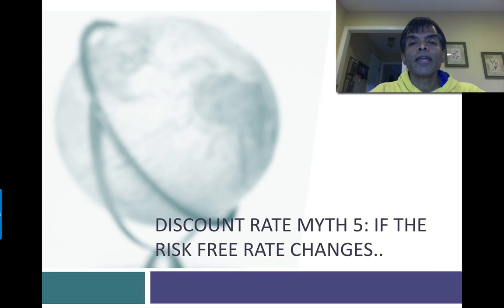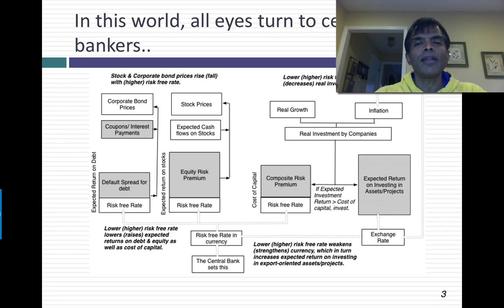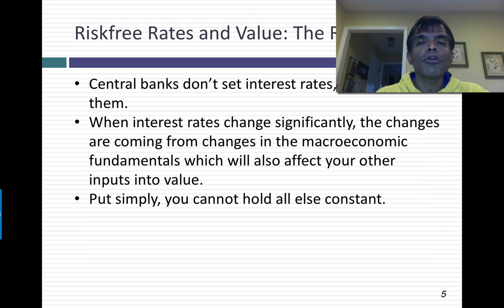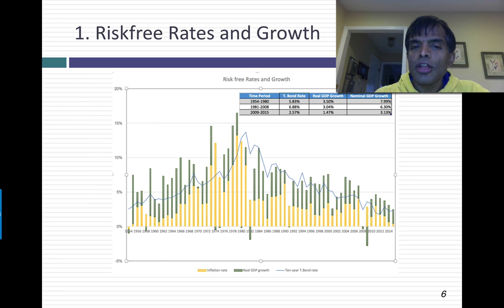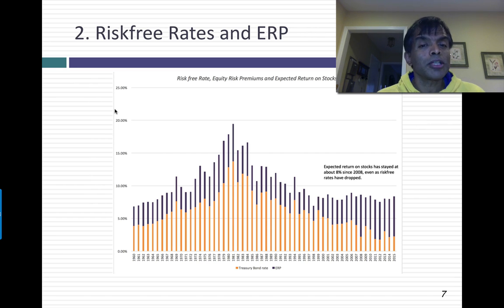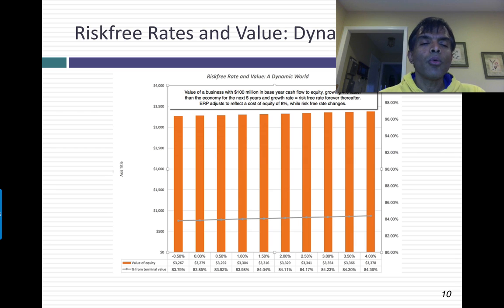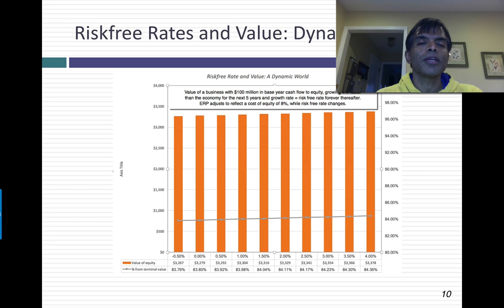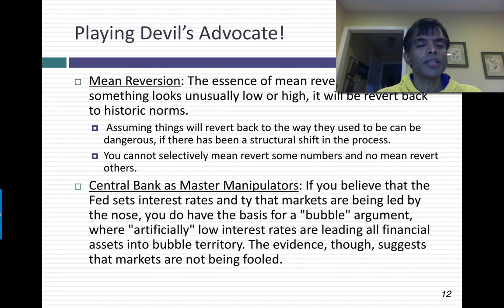Discount Rate Myth 5: As rates approach zero, value goes to infinity!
In this session, the last of five on discount rate myths, I look at how low interest rates have skewed both actual valuations and how we think about DCF. Specifically, holding all else constant and lowering the risk free rate will cause valuations to implode but you cannot hold all else constant. As risk free rates change, so do nominal growth rates, risk premiums and even debt ratios, making the effect on value much more unpredictable.